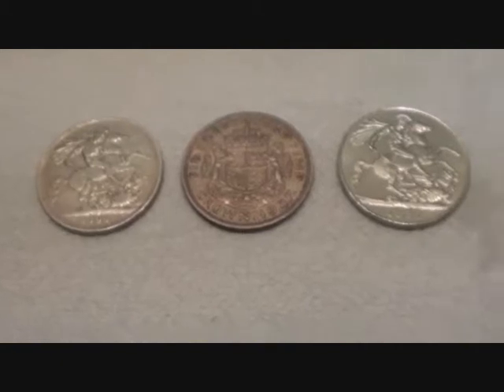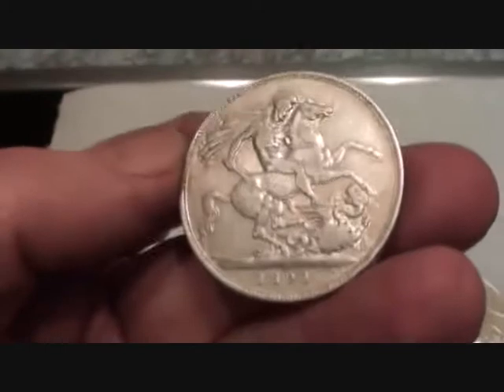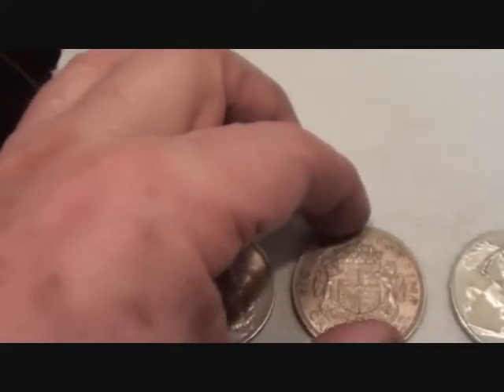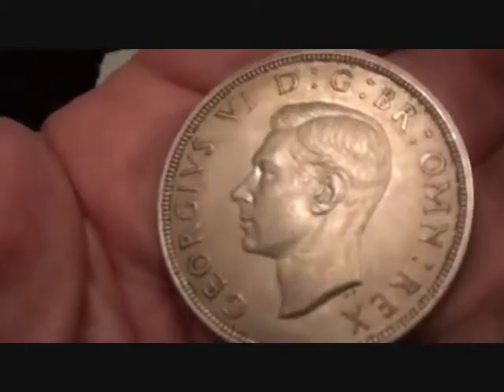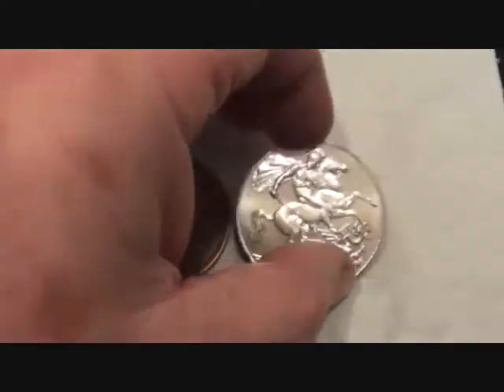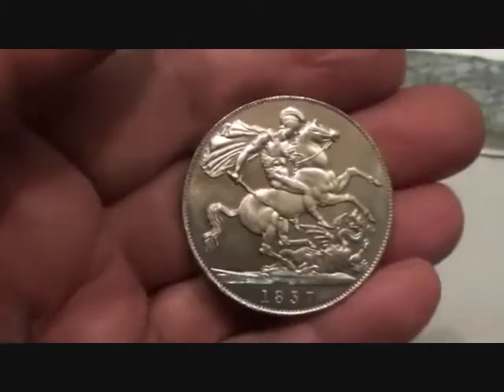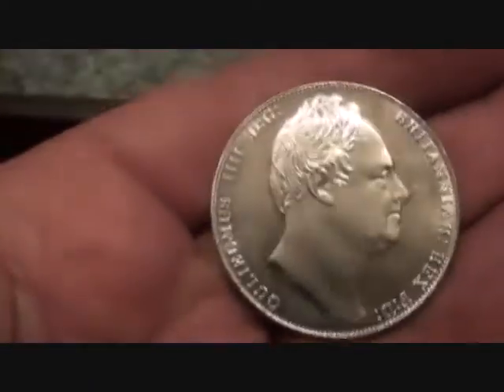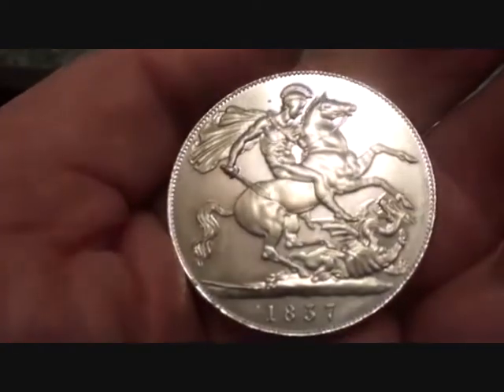Ged Dodd - Crowns for Sale on eBay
Some of my crown collection for sale on eBay .. nice coins which will grace any collection .. from 17th to 27th March.
   I will combine the postage on multiple wins to save you money ... good luck and happy bidding .. Ged